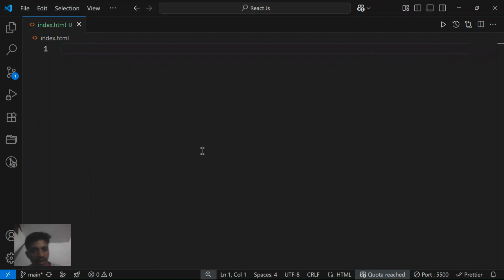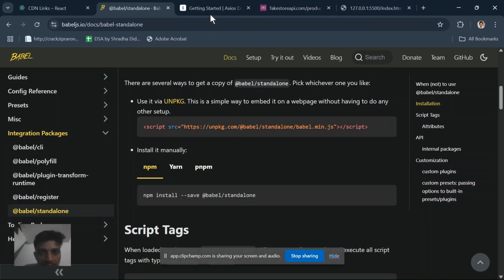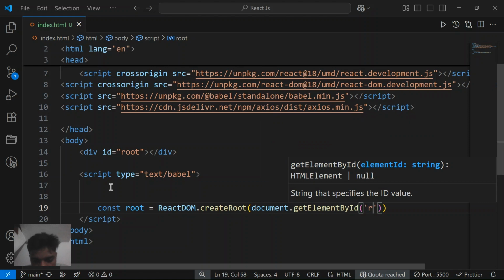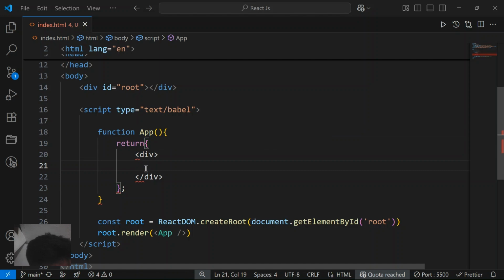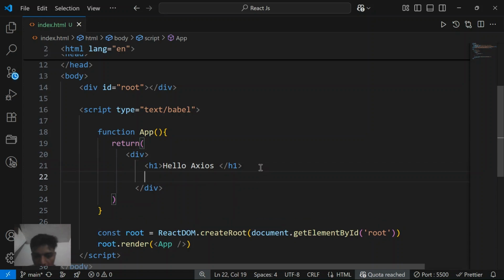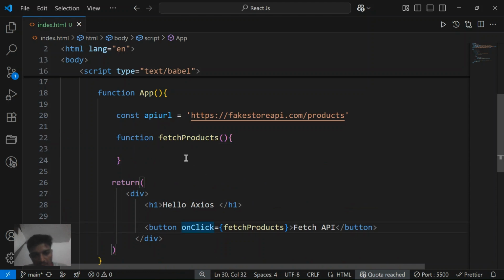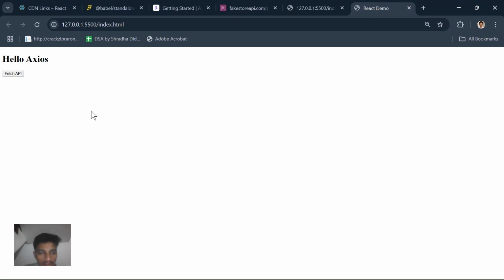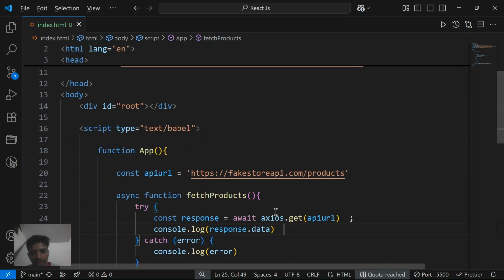Axios in React using CDN | Fetch API Data with Promises | Beginner Friendly Tutorial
In this video, I’ll show you how to use **Axios** in a **React app** using a **CDN link** — no NPM or install required!

✅ What you’ll learn:
- What is Axios and why it’s used
- How to fetch data using Axios in React
- Handling Promises with `.then()` and `.catch()`
- Displaying API data inside a React component

Whether you're a beginner in React or just want to avoid setup using CDN, this tutorial is perfect for you!